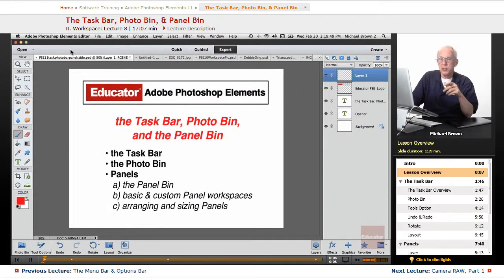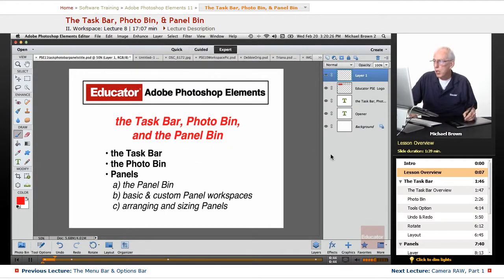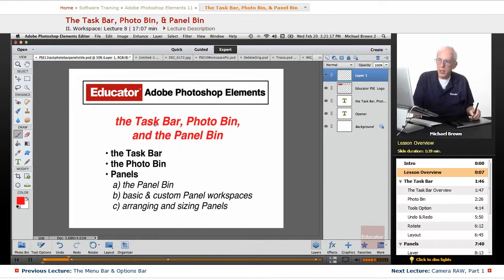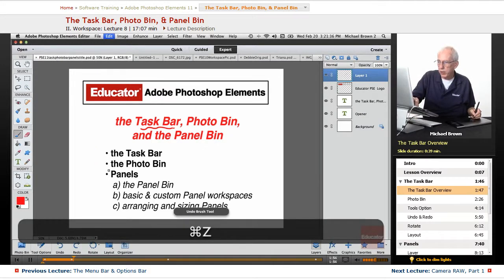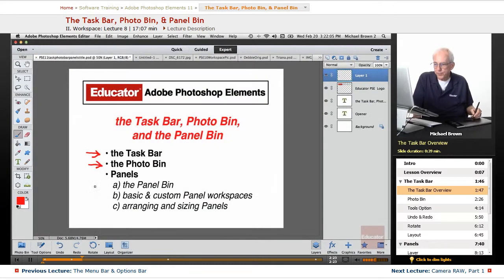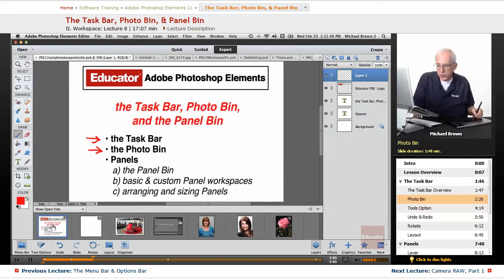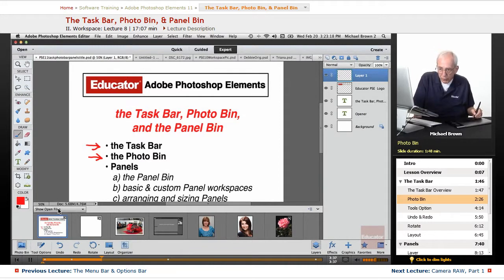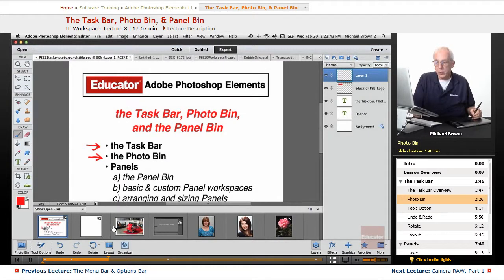"The Task Bar, Photo Bin, & Panel Bin" | Adobe Photoshop Elements 11 with Educator.com